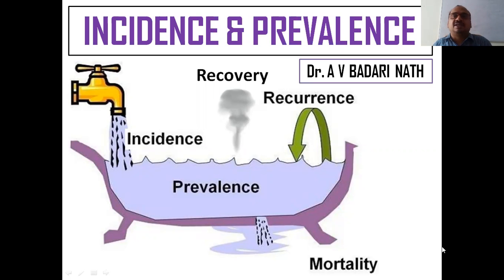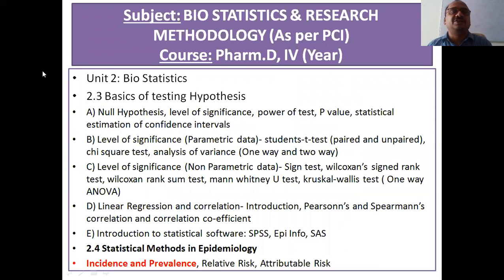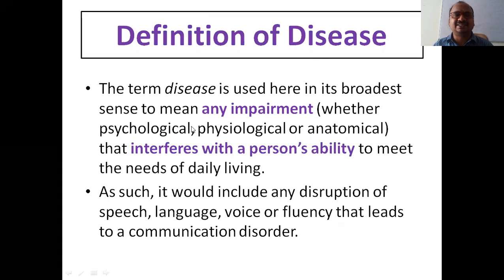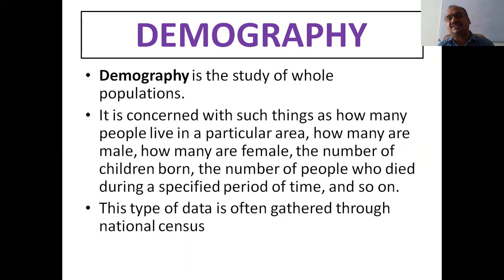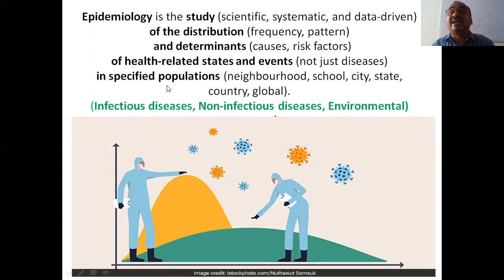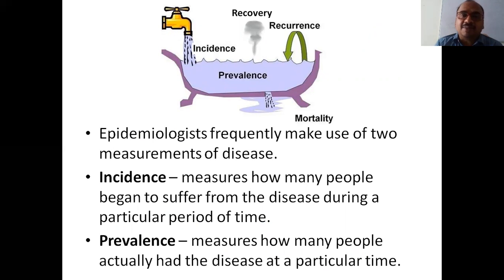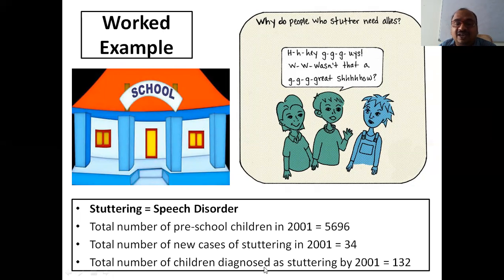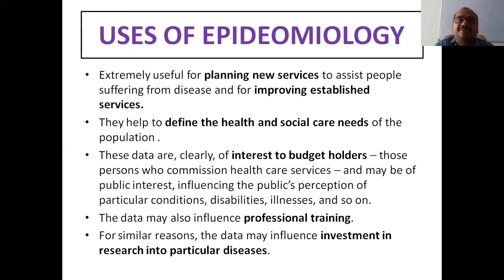Incidence and Prevalence